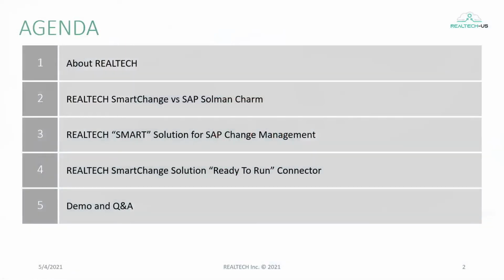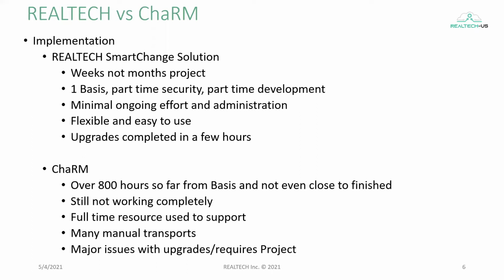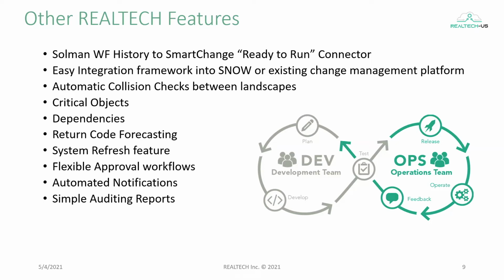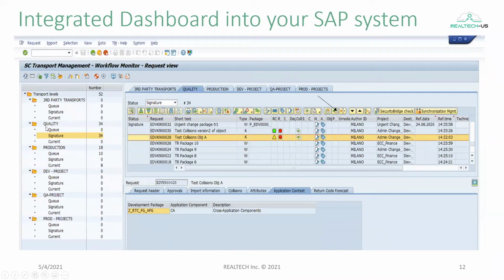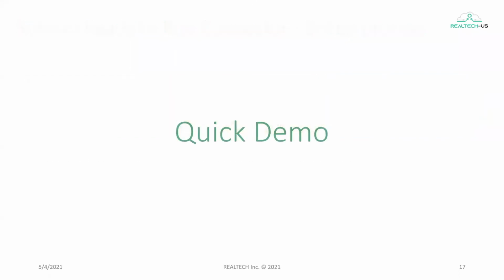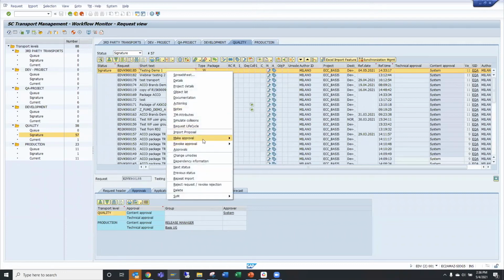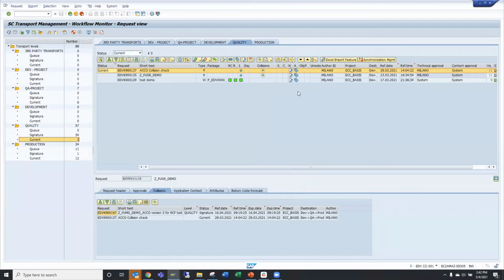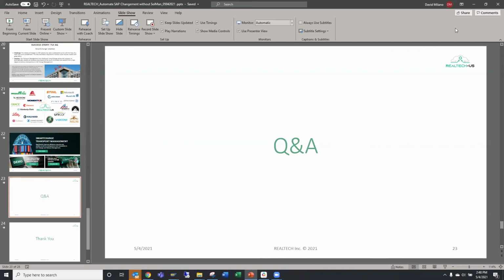How to Automate SAP Change Management without the Use of Solution Manager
Thinking of automating your SAP application delivery process and don’t want to use SAP Charm? REALTECH SmartChange is the SMART alternative to using SAP Solution Manager that offers a more flexible, automated and easy to use solution while maintaining a complete audit trail for your compliance teams.

If you and your teams are struggling with a manual process and don’t want to pay thousands for professional services for new training, a new process, and more rigidness, then SmartChange is the answer. It has automated workflows and notifications along with many technical checks that lower the risk to your SAP production systems. Eliminate spreadsheets, emails and share sites while integrating into SNOW or JIRA or your existing change management platform for a COMPLETE E2E Automated process improvement.

Join us to learn more about how REALTECH helped clients such as Microsoft, Eli Lilly and PIMCO automate this process without all the headaches of Solution Manager!